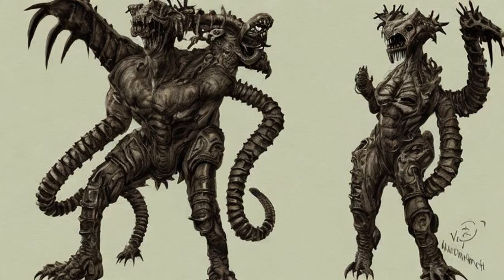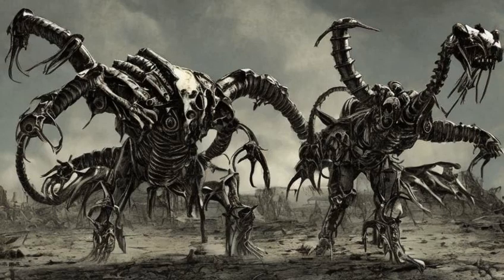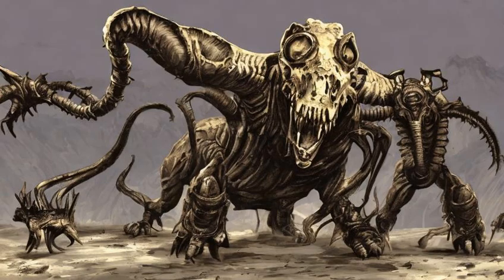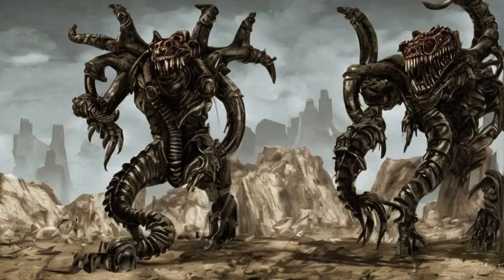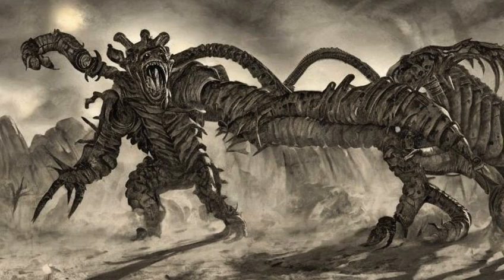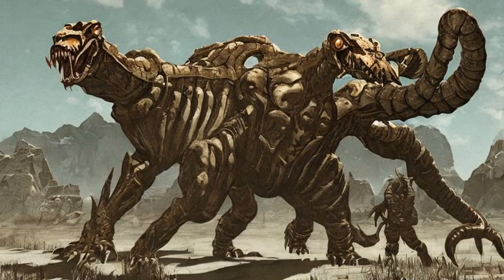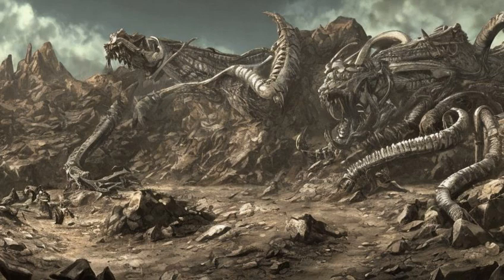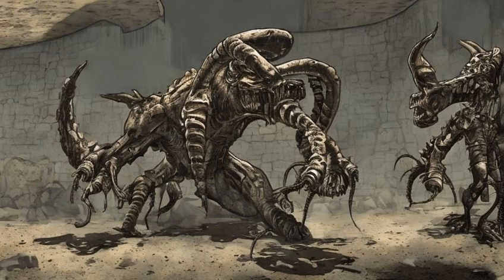Fallout: Deathclaw (Fallout: New Vegas) - Bugs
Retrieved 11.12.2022